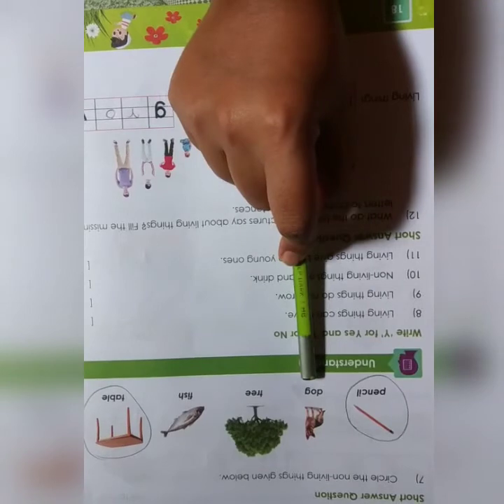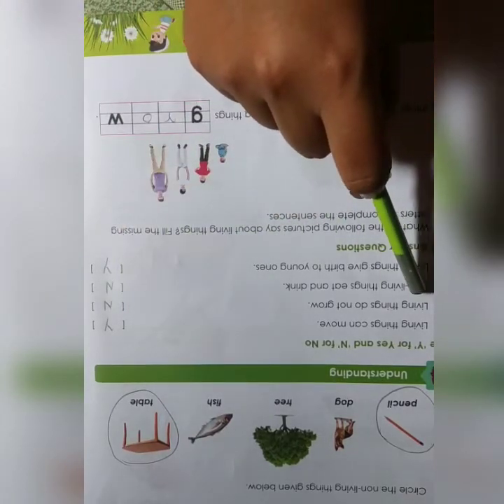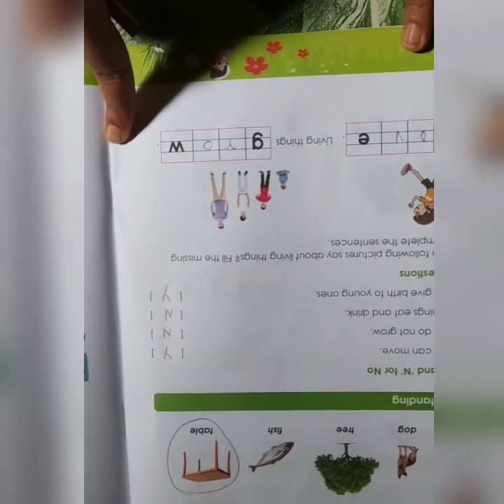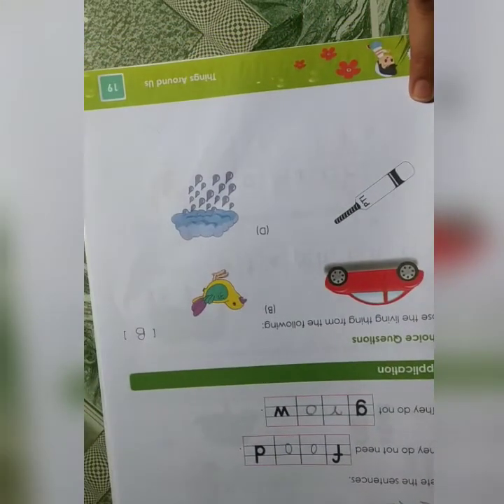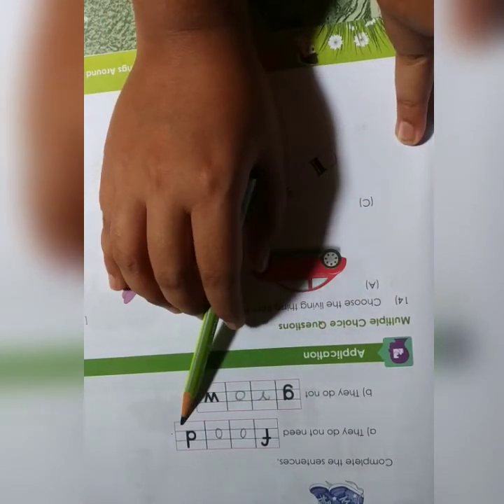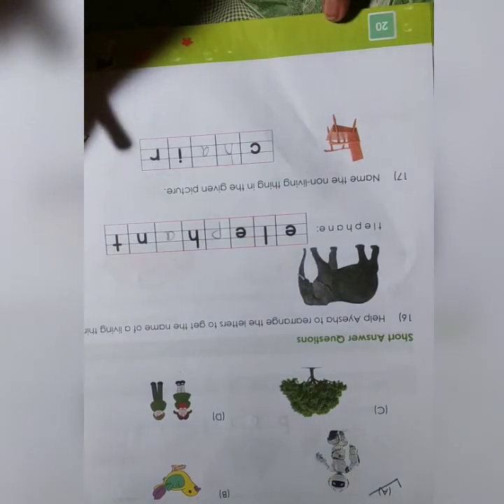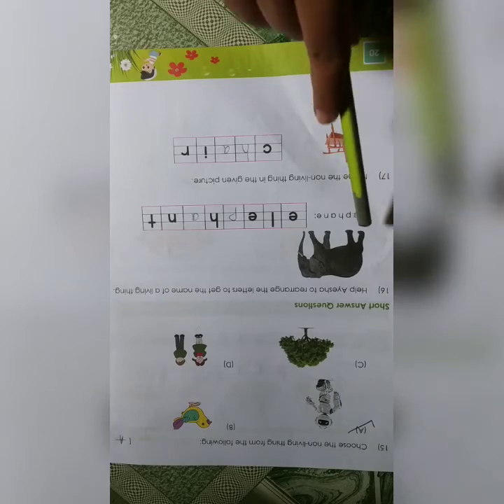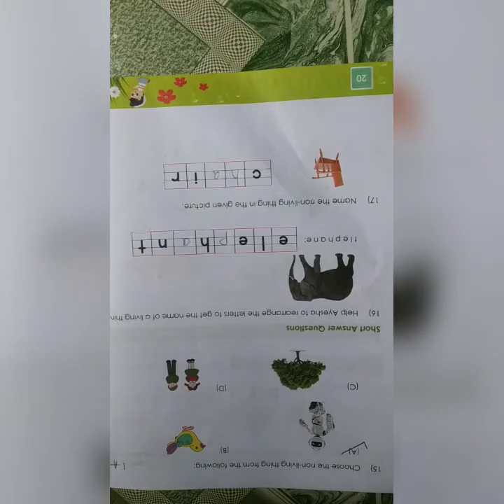22 September 2020